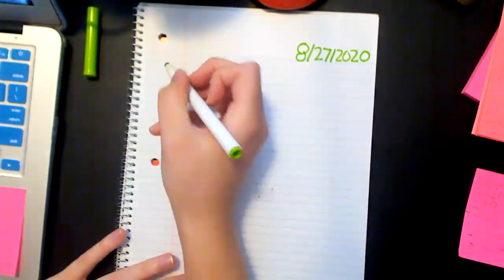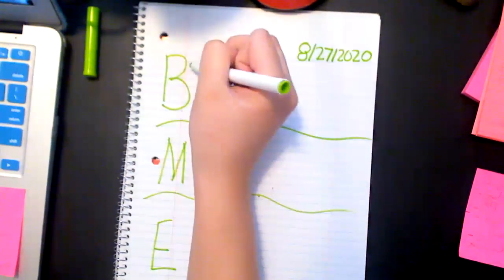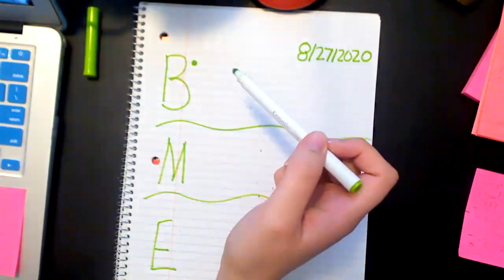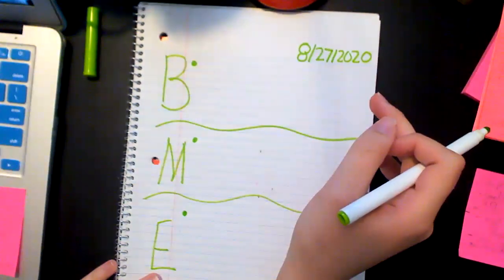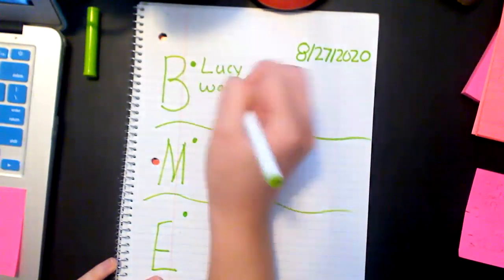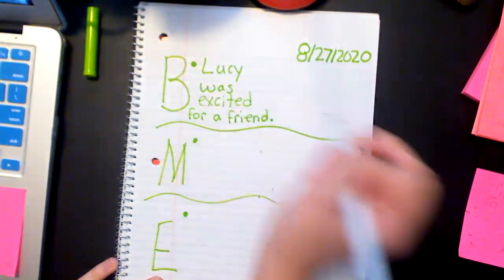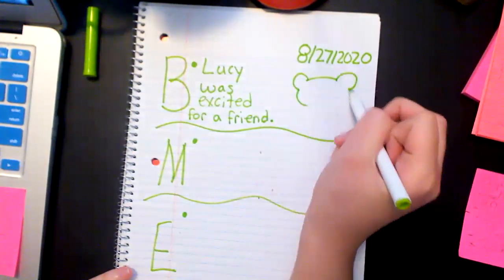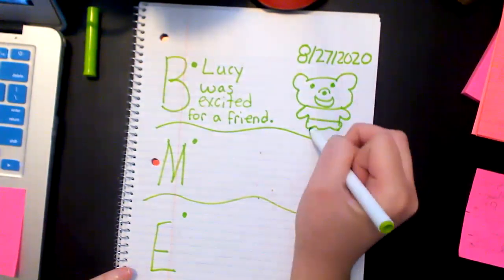Beginning, Middle, and End You Will Be My Friend